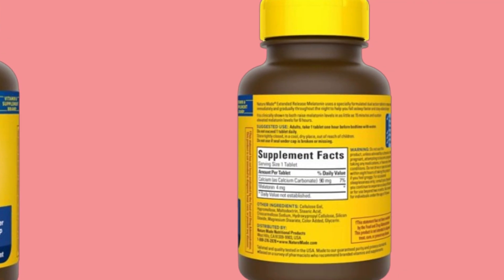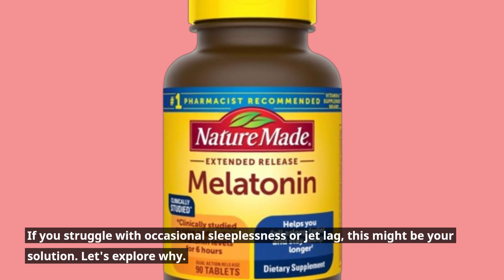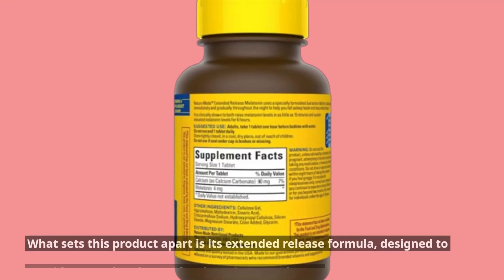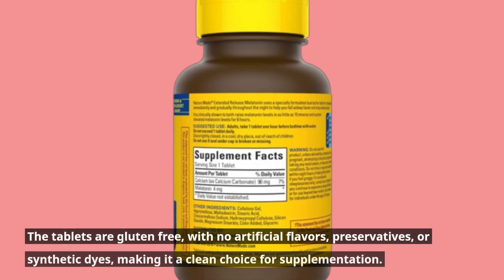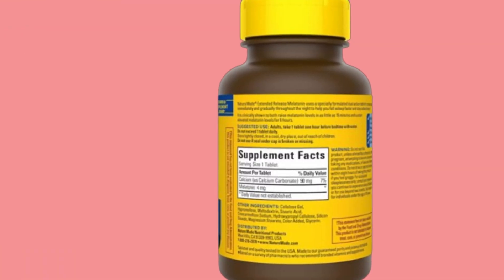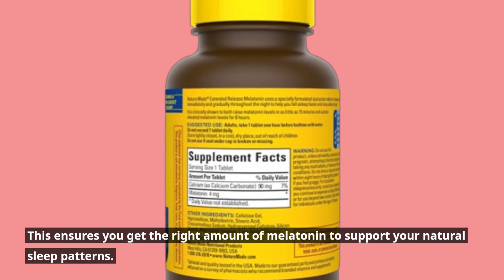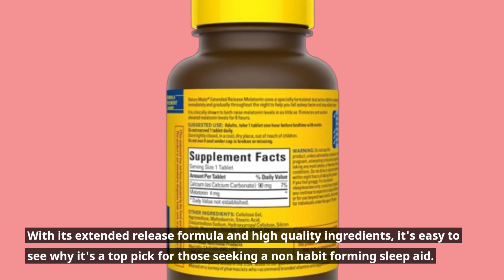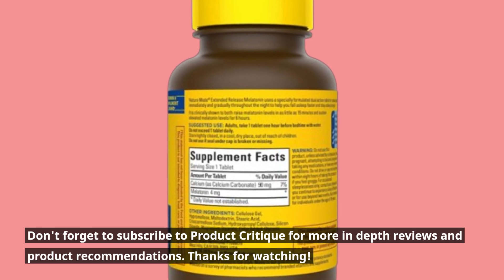🌜 Nature Made Melatonin 4mg Extended Release Tablets | Best Nature Made Melatonin Extended Release 🌜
Amazon Product Name : Nature Made Melatonin 4mg Extended Release Tablets